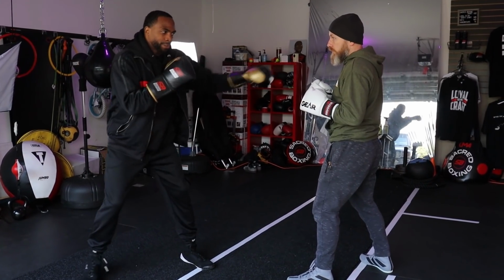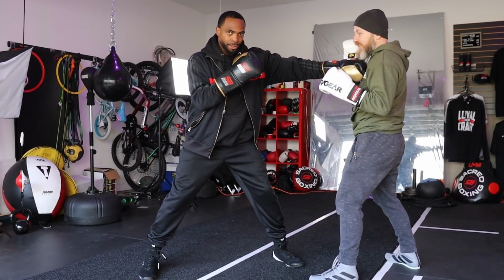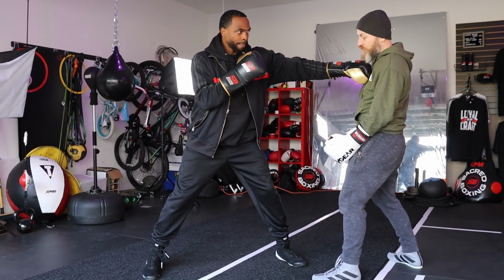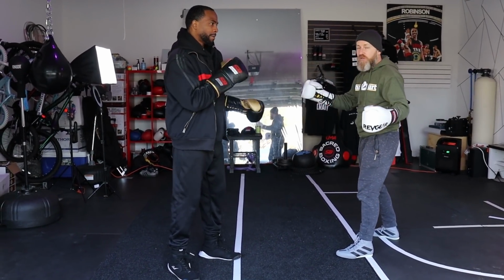The Sneakiest, Dirtiest Jab Setup Ever Taught | Deceptive Footwork Trick